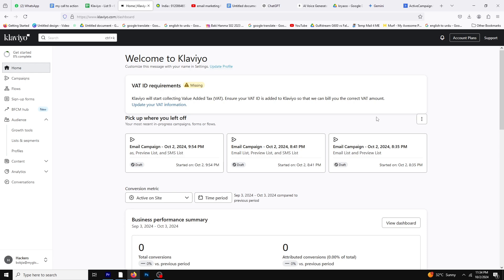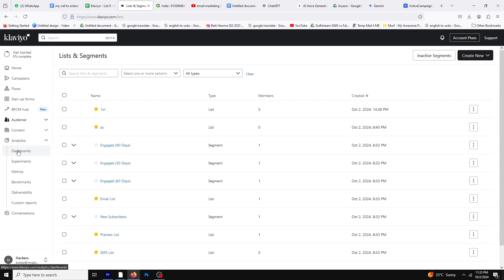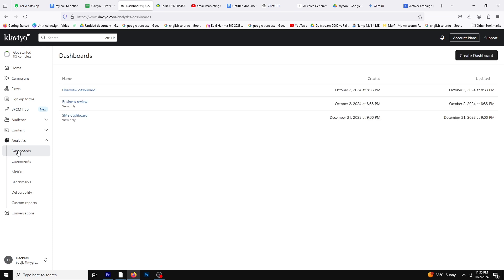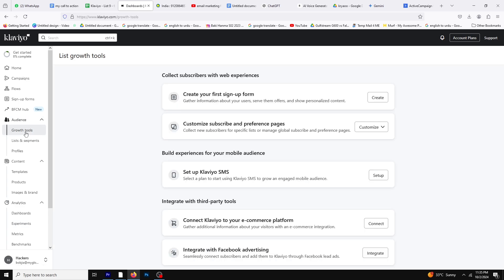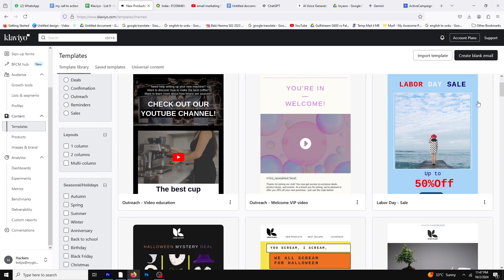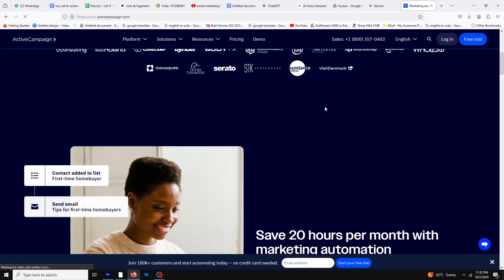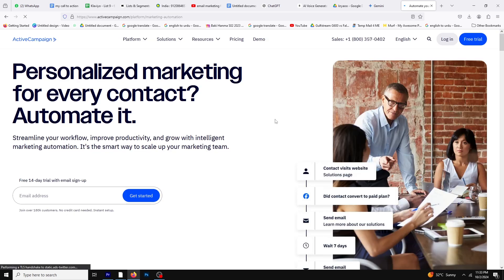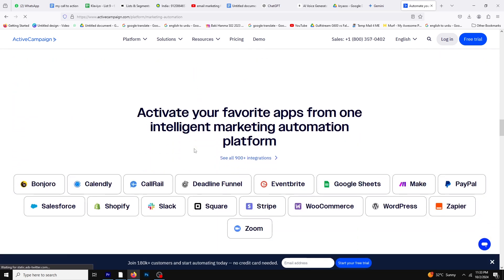Klaviyo Vs ActiveCampaign Comparison (Which is Best for Your Business?)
Klaviyo Vs Activecampaign Comparison

In this video, we compare Klaviyo and ActiveCampaign, two leading marketing automation platforms. Discover their standout features, strengths, and ideal use cases to determine which tool is best for your business needs.

Klaviyo vs. ActiveCampaign: Which Marketing Automation Tool is Right for You?
Find Your Ideal Marketing Solution